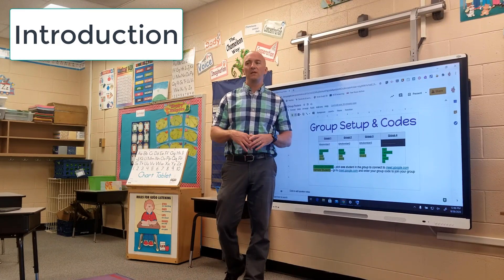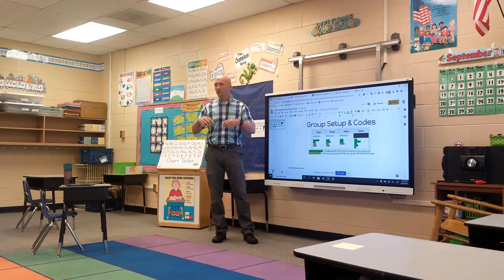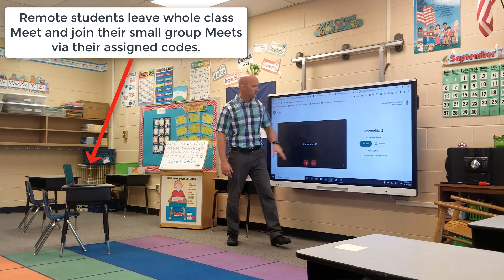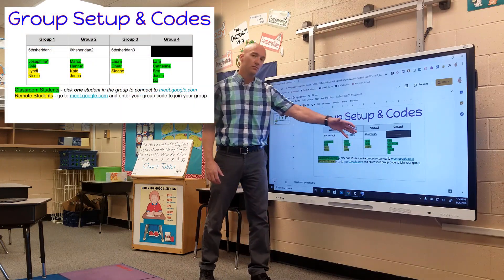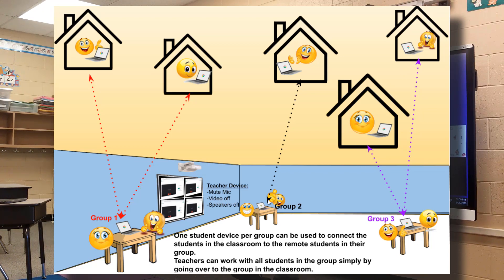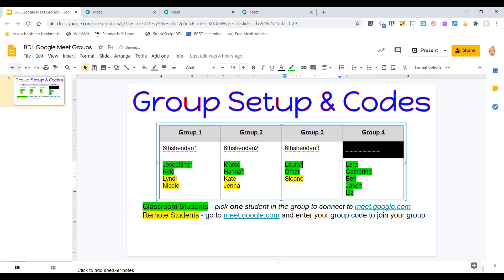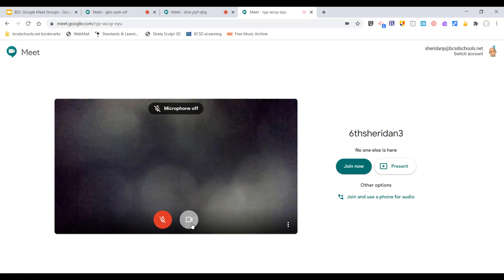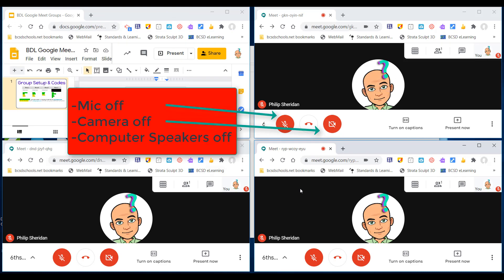Setting up small groups with Google Meet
This video goes through how Google Meet nicknames can be used to setup multiple Meets to support small group work in the classroom.  In addition to Google Meet, the Tab Resize extension will be demonstrated.  The video is a sequence of different sections.  The sections are listed below along with the location they can be found in the timeline.  Feel free to jump ahead to the different sections if you would like to go through them in a different order.
- Lesson simulation (0:30)
- Lesson breakdown (2:40)
- "How to" Google Meet & Tab Resize (4:00)